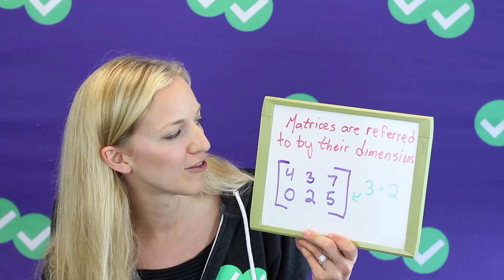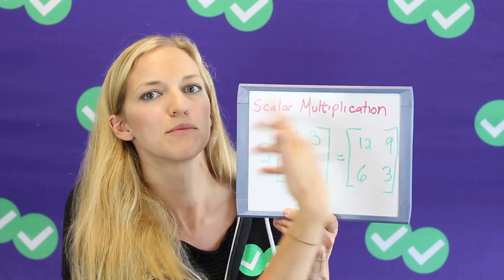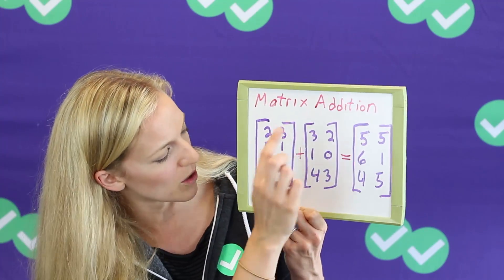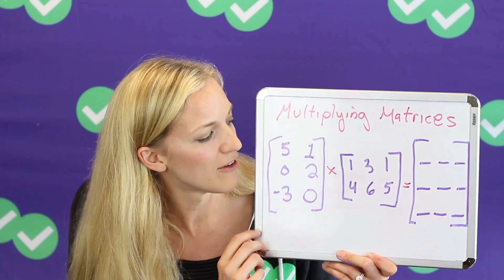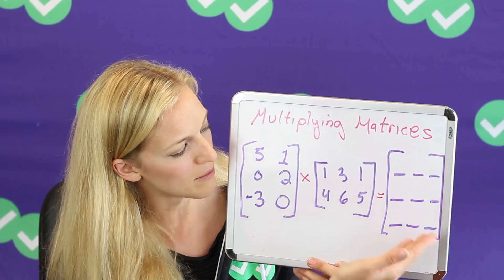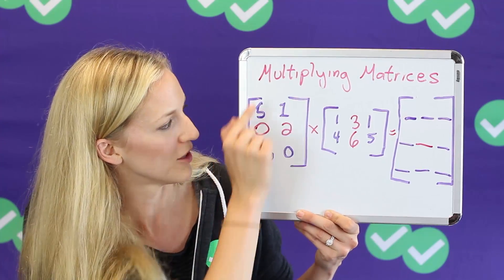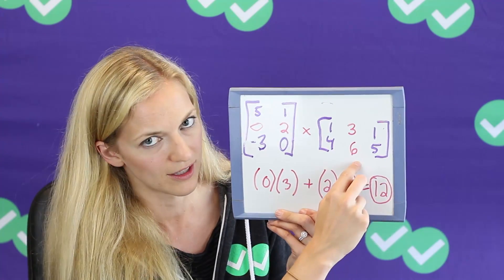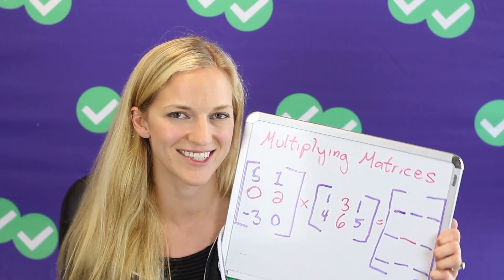ACT Math Tips: How to tackle matrices on the ACT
Welcome to another edition of Tuesday ACT! In this video, Magoosh's ACT expert Kristin Fracchia explains why matrices on the ACT math section are not quite as scary as they might initially seem. In fact, for ACT math, you'll only need to know the very basics of matrices. Also know that you aren’t going to come across many matrix problems on the ACT. You might see one or two - but most often, there aren't any on the test. That's good news! But if you want a top ACT math score, it's good to know how matrices work!

In this video, we'll go over how matrices work. We'll explain that matrices are referred to by the their dimensions: for example, a 3 x 2 matrix has 3 rows and 2 columns. Then we'll discuss scalar multiplication, matrix addition, and how matrices are multiplied.

Want more ACT prep tips? Check out these other videos from the Magoosh High School channel:

Did you know Magoosh has a blog? If you'd like to learn more about matrices on the ACT, make sure you check out this post